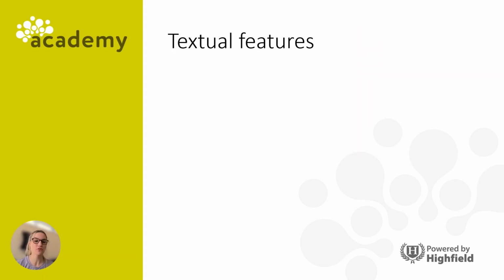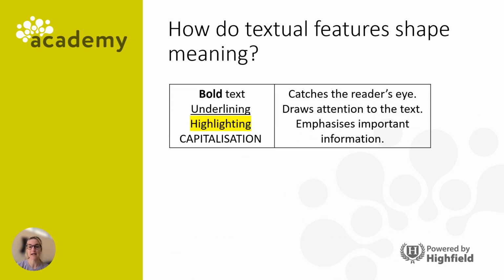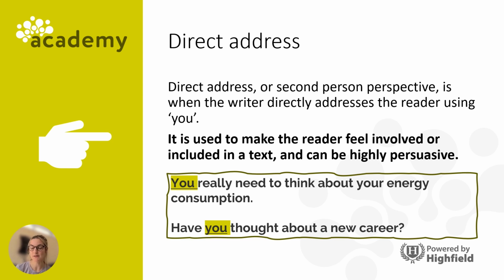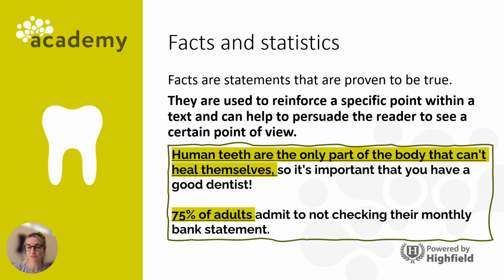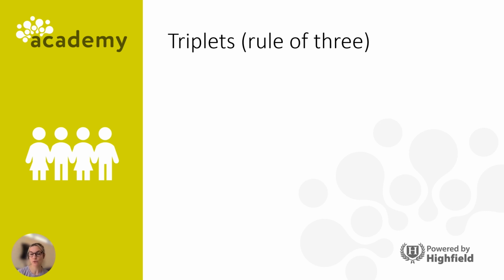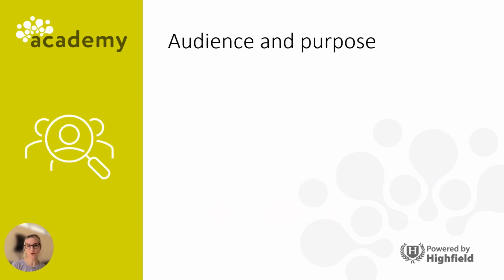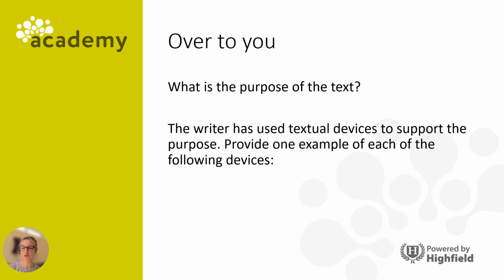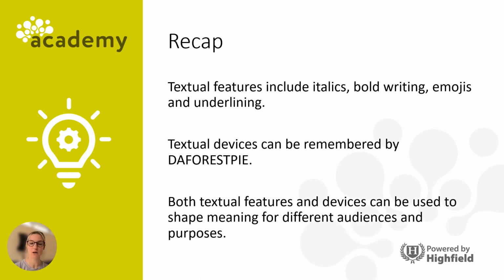L2 Functional Skills Textual Features (Final)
Our latest video regarding Textual Features relating to Level 2 English Functional Skills.